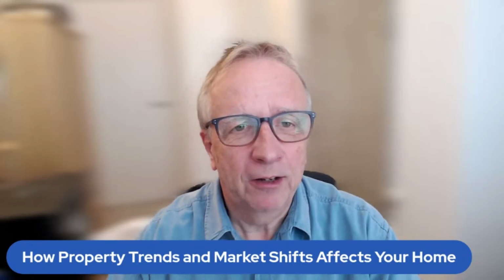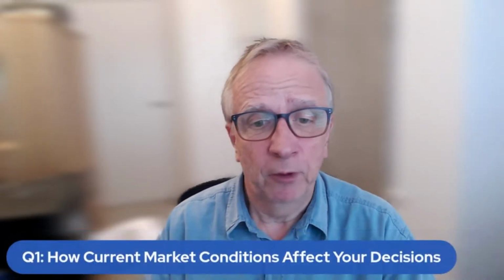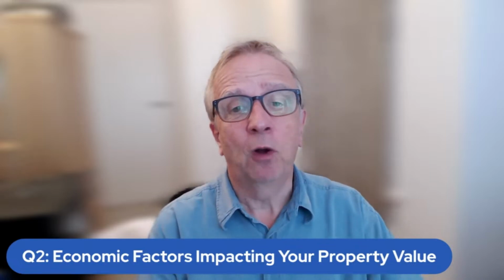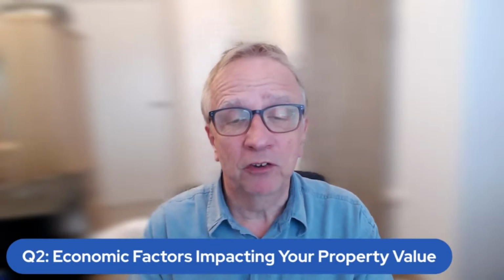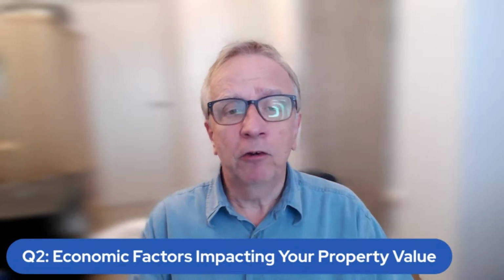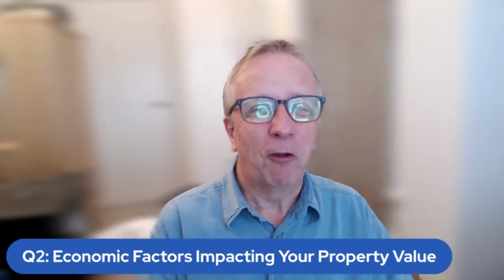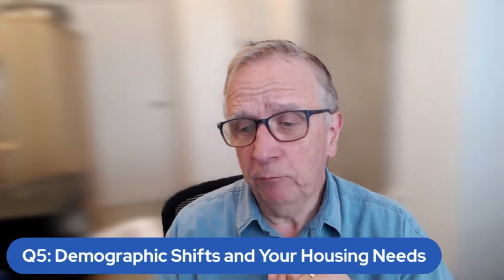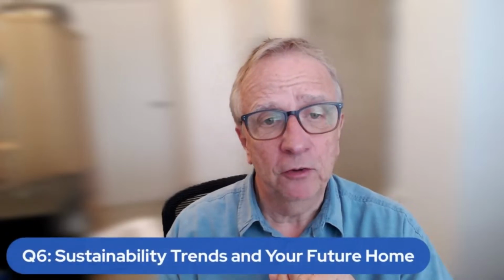How Property Trends and Market Shifts Affects Your Home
We are discussing:
- How Current Market Conditions Affect Your Decisions
- Economic Factors Impacting Your Property Value
- Regional Differences and What They Mean for You
- Leveraging Technology in Your Property Journey
- Demographic Shifts and Your Housing Needs
- Sustainability Trends and Your Future Home
Your Host: Rupert Honywood

Summary of Contents:
1. **Current Market Conditions**
   - Property prices in different regions (e.g., London vs. Northeast vs. Scotland)
   - Seasonal variations in the property market
     - Summer slowdown
     - November-December quiet period
     - Peak times (Mid-January to June, July)

2. **Economic Factors Impacting Property Value**
   - Interest rates and mortgage affordability
   - Inflation impacts
   - Employment rates
   - Government policies
     - Help to Buy
     - Shared ownership
   - Economic stability
     - Stock market volatility
     - Global economic interlinkages

3. **Regional Differences**
   - Values in different areas
   - Local amenities and infrastructure
     - New developments
     - Transport links
   - Neighbourhood dynamics
     - Community feel
   - Economic conditions
     - New businesses or tech hubs

4. **Leveraging Technology**
   - Property search platforms
     - Rightmove
     - Zoopla
     - OnTheMarket
   - Virtual tours and property videos
   - Property valuations and market analysis tools
   - Compliance in property transactions
     - Anti-money laundering regulations

5. **Demographic Shifts and Housing Needs**
   - Population trends in the area
   - Housing needs
     - Unexpected family changes
     - Urban vs. suburban living
   - Future-proofing investment
     - Spotting trends

6. **Sustainability Trends**
   - Environmentally friendly homes
     - EPC rating
   - Climate change impact
     - Floodplains
   - Sustainable practices
     - Electric vehicle charging points
     - Environmentally friendly heating

7. **Additional Information**
     - Property advisory service website
     - Social media links (YouTube, Instagram, Facebook)
   - Upcoming live streams and quick tips